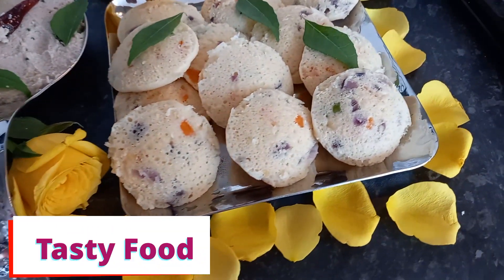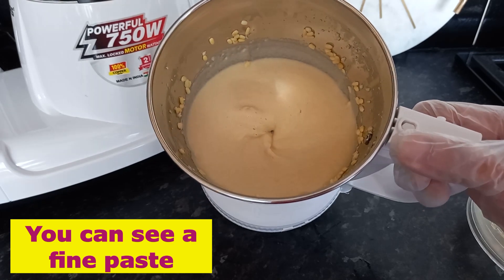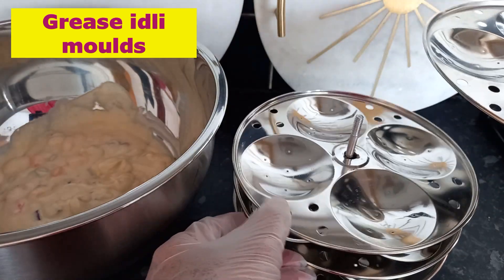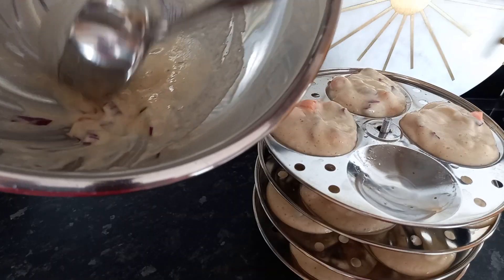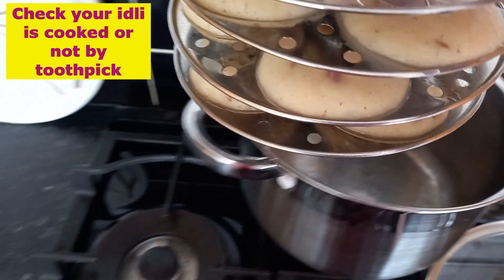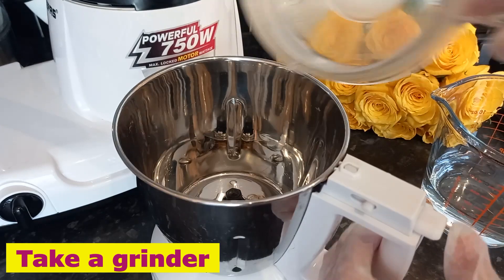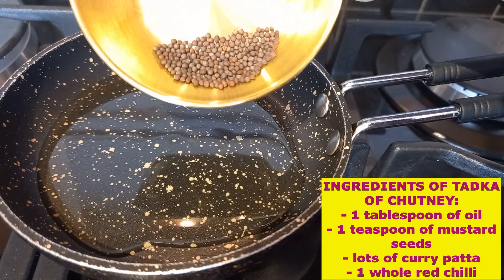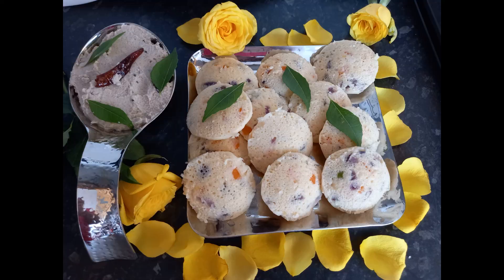Yellow lentils (Mung dal) idli with coconut chutney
I bought ENO from this link:

I bought idli mould from this link: